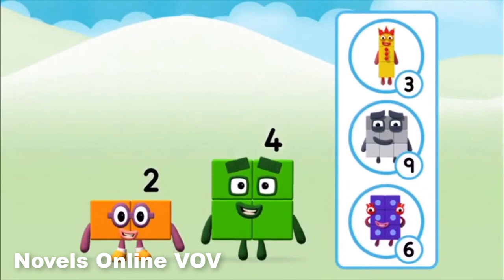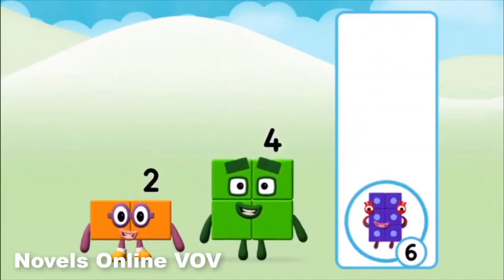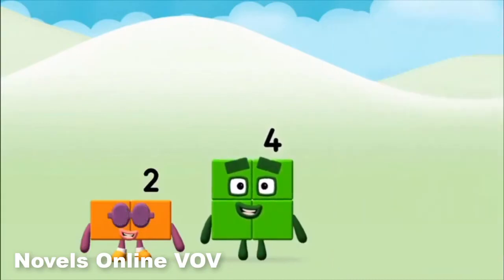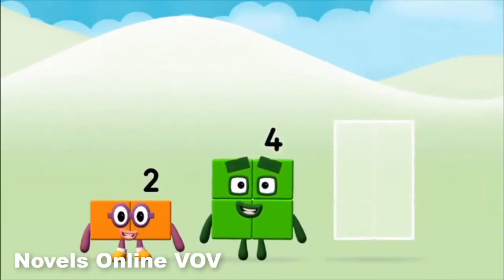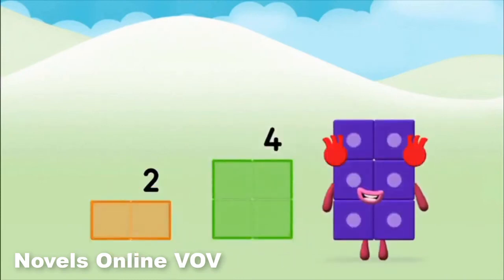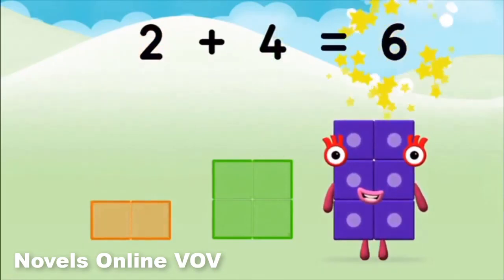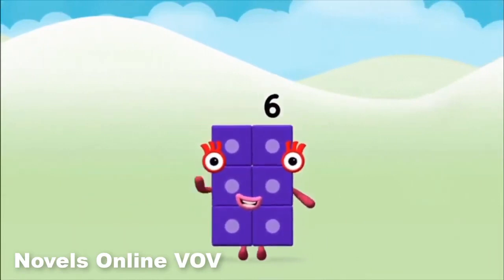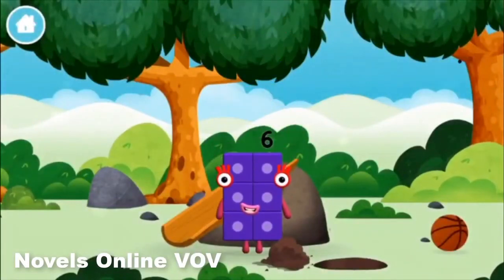Numberblocks Band - Numberblocks - Learn to Count with Hide and Seek - game playthrough on Cbeebie